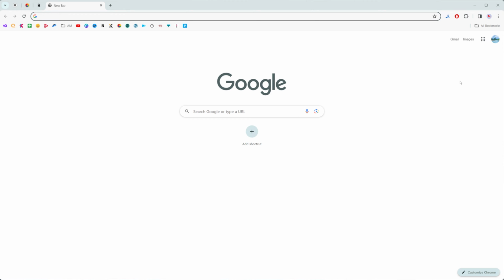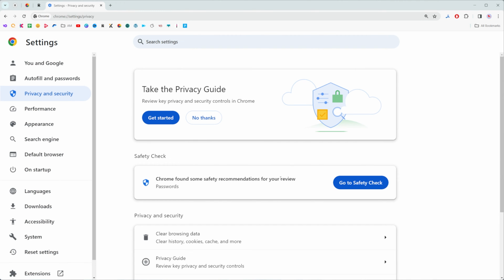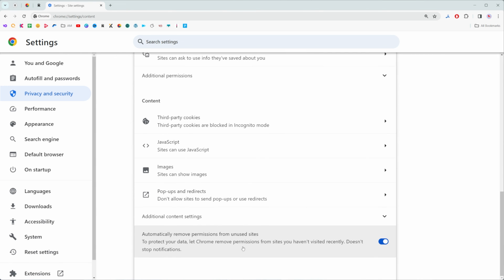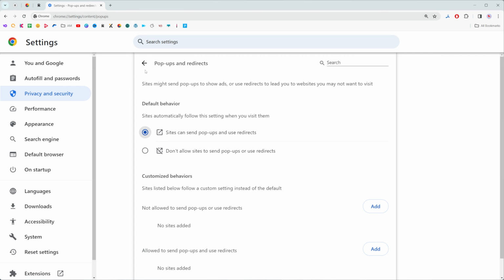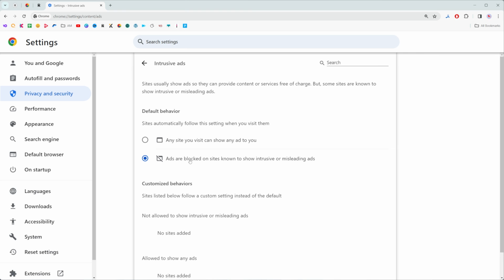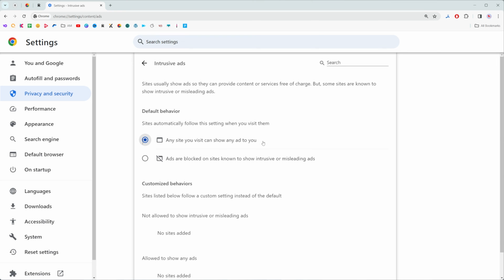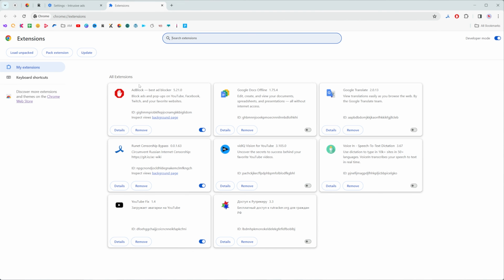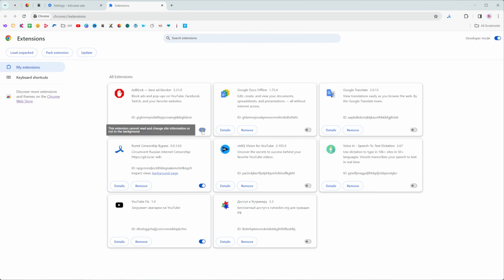How to Disable Ad Blocker in Google Chrome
Here's how to disable adblock on google chrome! In this video I will show you how to disable ad blocker in chrome. Be sure to watch the video to the very end. You will learn how to turn off ad blocker on google chrome. That's easy and simple to do!